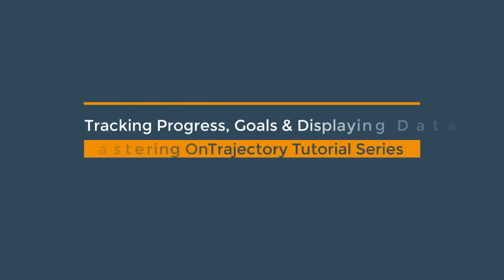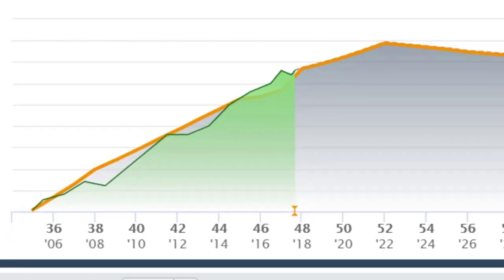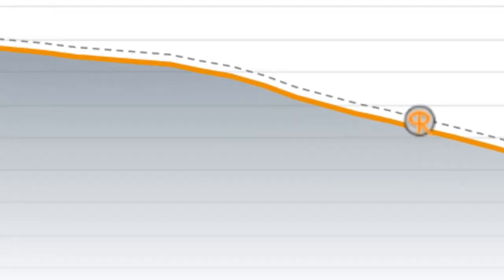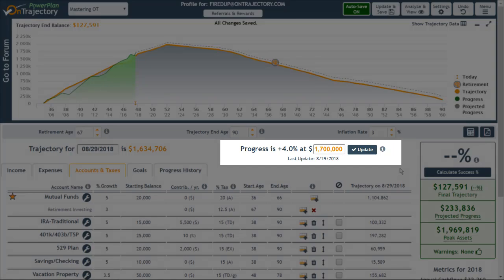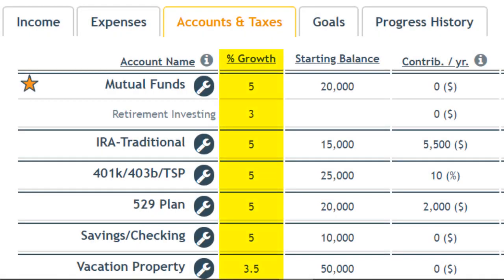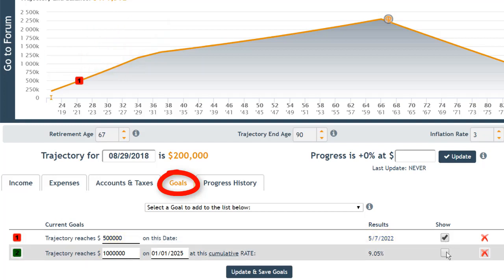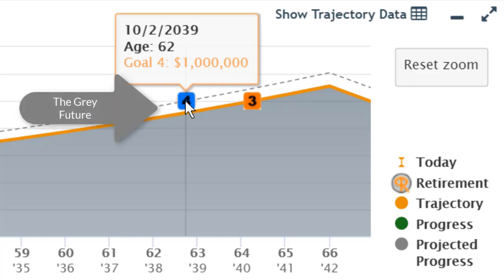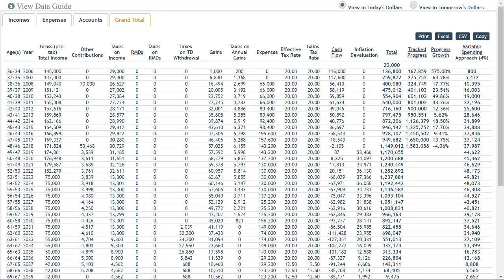Tracking Progress, Goals & Displaying Data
Part of the Mastering OnTrajectory Tutorial Series